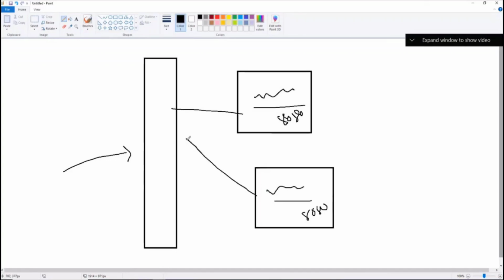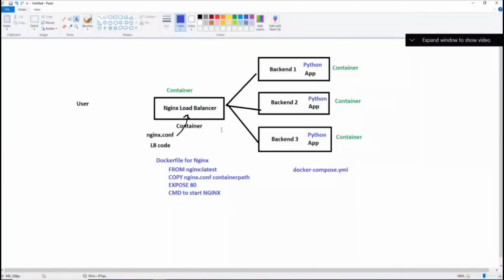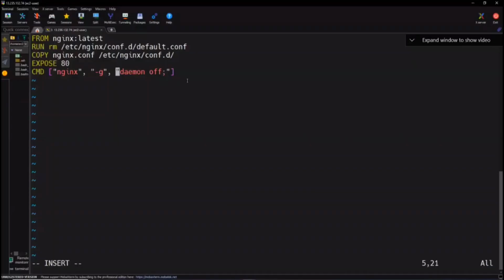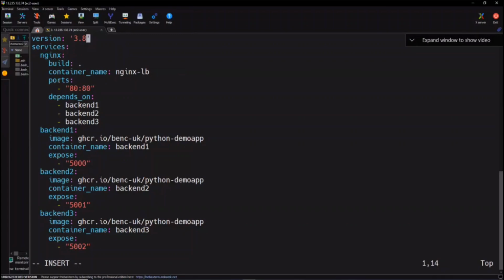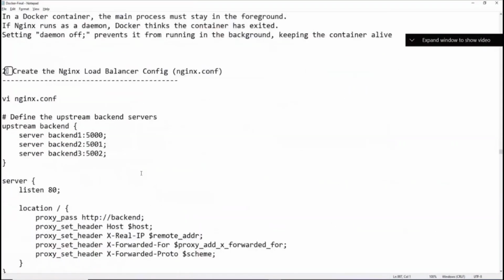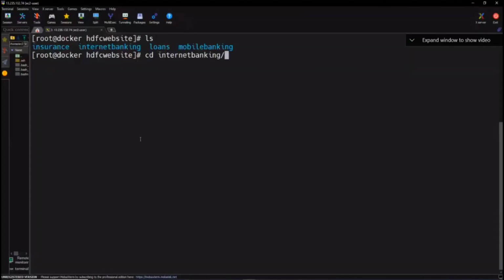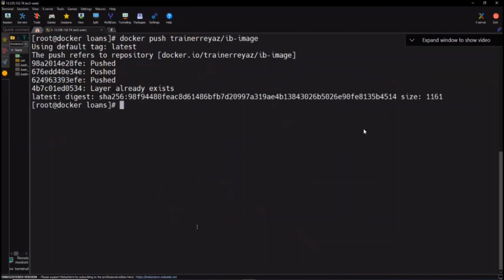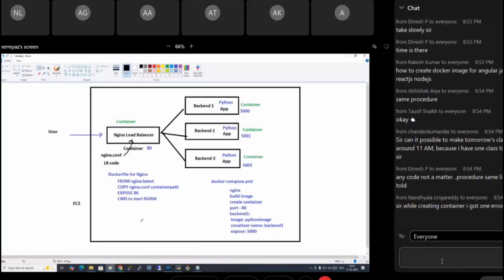Docker Class 4 | Nginx Load Balancer Project Using Docker Compose #docker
Docker Class 4 | Nginx Load Balancer Project Using Docker Compose

In this fourth Docker session, we implement a real-time project to configure Nginx as a Load Balancer using Docker Compose. This setup balances traffic across multiple application containers, enhancing reliability and scalability in deployment.

Topics Covered:

Overview of Nginx as a reverse proxy and load balancer

Writing a docker-compose.yml to define multi-container setup

Load balancing between app instances using Nginx

Deploying and scaling services through Docker Compose

Real-time demo of incoming request routing via Nginx

End-to-end microservice-based architecture with container orchestration

This project-focused session is ideal for learners aiming to apply Docker and Nginx together in a production-grade environment.

1️⃣ Demo Class – Introduction to DevOps, Roadmap, Career Path
2️⃣ Linux – Core Concepts, CLI, File System, Shell Scripting
3️⃣ Git – Version Control, Branching Strategy, GitHub
4️⃣ Maven – Build Automation Basics
5️⃣ Jenkins – CI/CD Pipelines, Jobs, Integrations
6️⃣ Ansible – Configuration Management, Playbooks
7️⃣ Docker – Containers, Images, Dockerfiles
8️⃣ Kubernetes – Pods, Services, Clusters, Deployments
9️⃣ Prometheus – Metrics & Monitoring
🔟 Grafana – Dashboards, Alerts, Data Visualization
1️⃣1️⃣ Terraform – Infrastructure as Code (AWS Hands-On)
1️⃣2️⃣ Real-time Projects – Full lifecycle from development to deployment

📎 Important Links